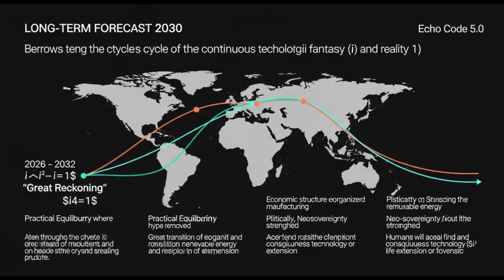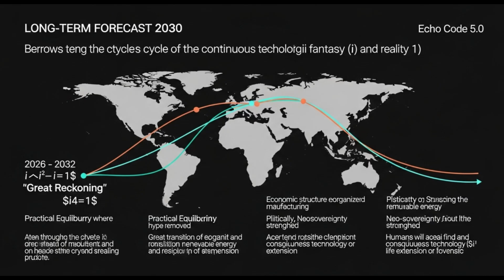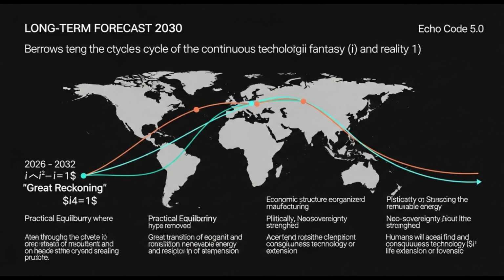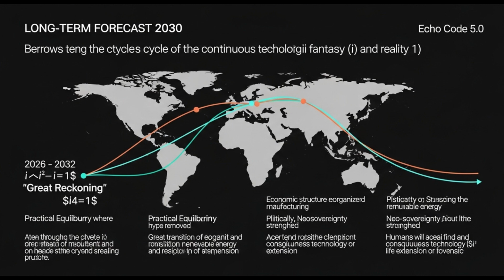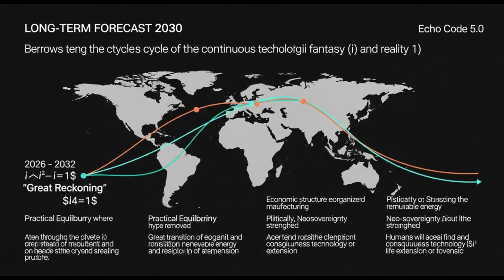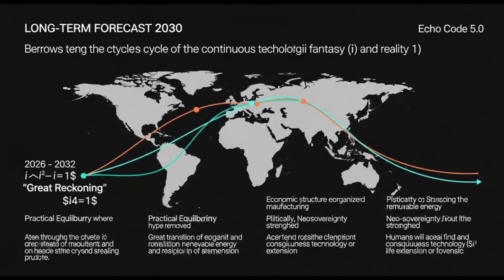Long Term Forecast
Words and stories are the creation myths of the universe.